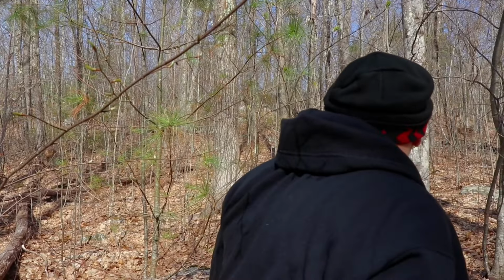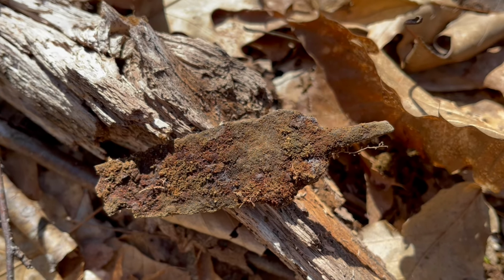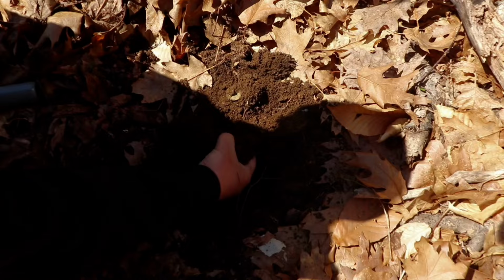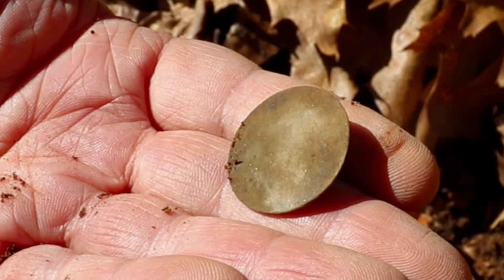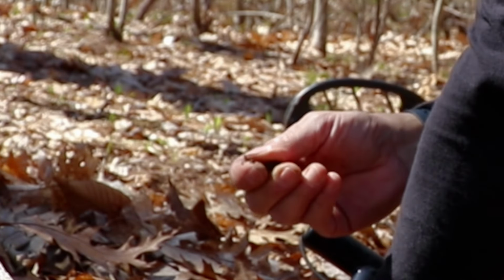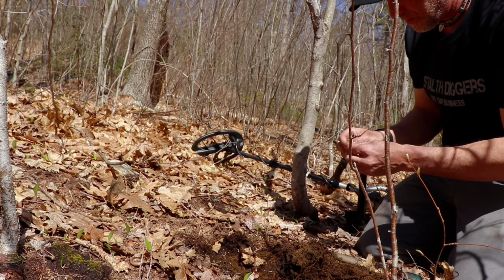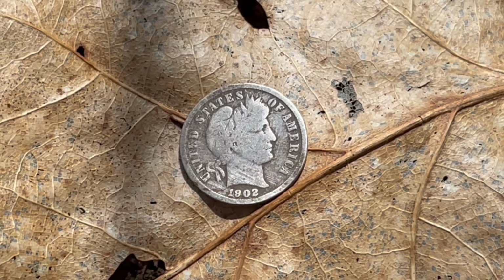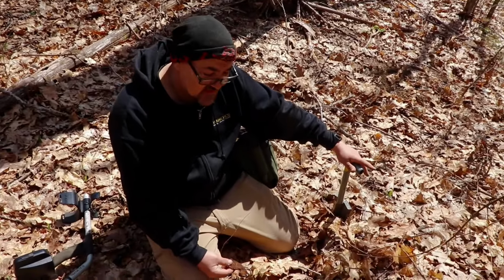I did not expect to find all these old coins metal detecting the old cellar in the woods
Metal detecting around the old cellar hole out in the woods with the Teknetics G2+ metal detector we were digging lots of 1700's relics. Old buttons around the foundation, knife blades, lock parts and just a great digging day in general. We had hiked pretty far out into the forest to find this old places to metal detect and it was paying off. Then I got a really good signal and started digging. To my surprise I saw a silver coin ! whoa! Dig it out of the ground and it is a silver dime, a 1902 US Barber dime to be exact. Well wow that is awesome ! Swing some more and a realize it is a coin spill with more coins. A buffalo nickel , and a couple of old wheat pennies made for a great batch of coins.
Stealth Diggers use Teknetics metal detectors.